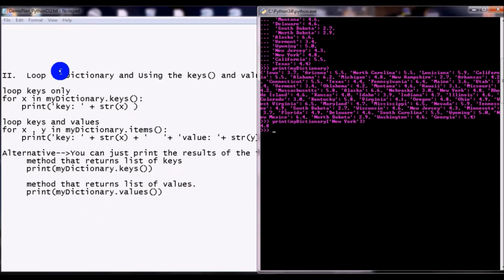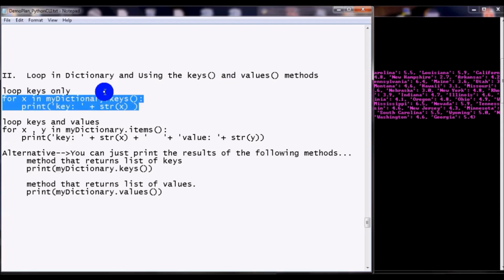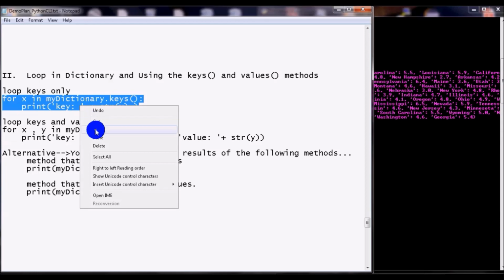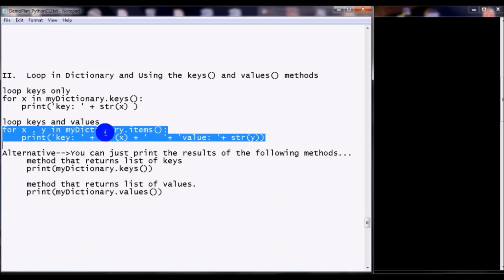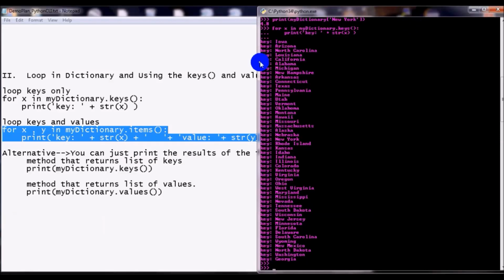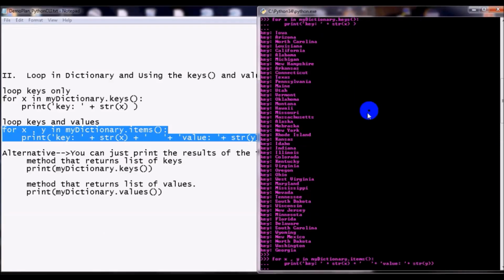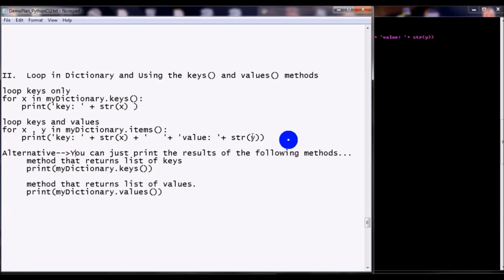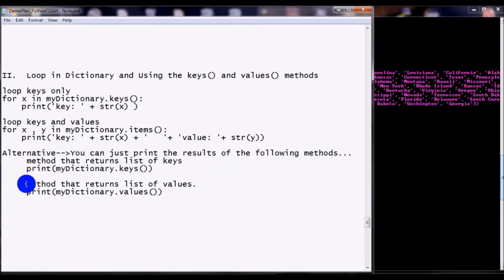Iterating Through a Dictionary Data Structure in the Python Programming Language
Learn how to iterate (loop) through a dictionary data structure in the python programming language.

Relevant Topics:
Computer Science
Software Engineering
Data Engineering
Coding
Leetcode
Hacker Rank
Data Structures
Algorithms
Time Complexity
Big Data
Hadoop Ecosystem
Machine Learning
C++
Python
Java
C-sharp
R

III.    Amazon's Top Selling CS and SWE Books (by Month):
     A. Direct Links for Current List: